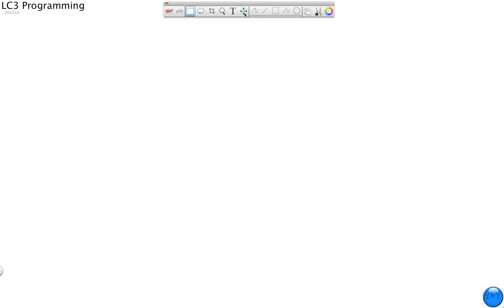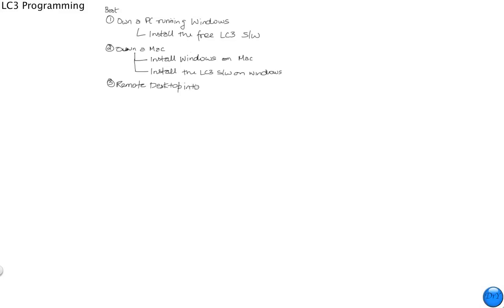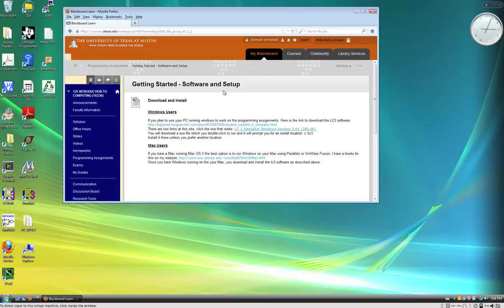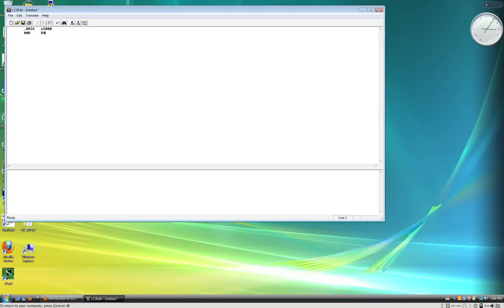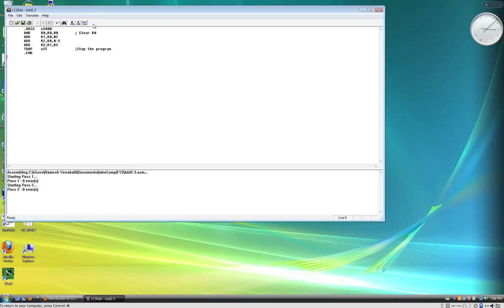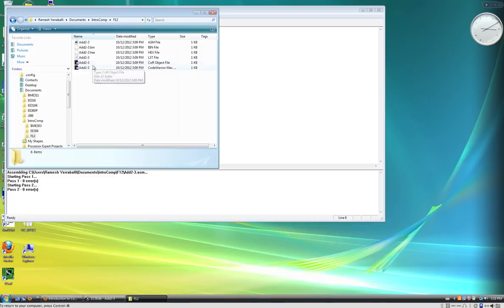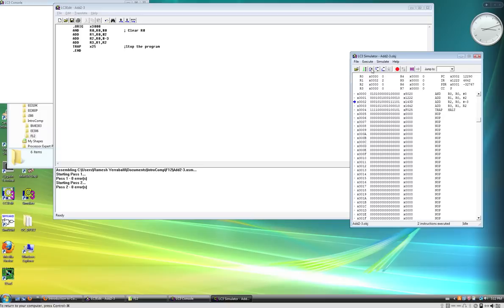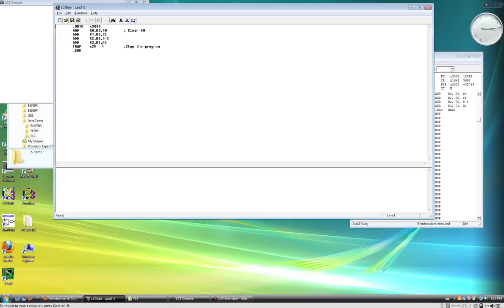LC3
LC3 Programming in EE306 and BME303